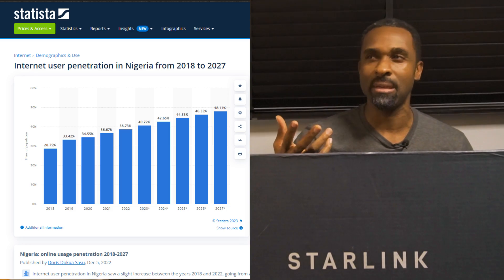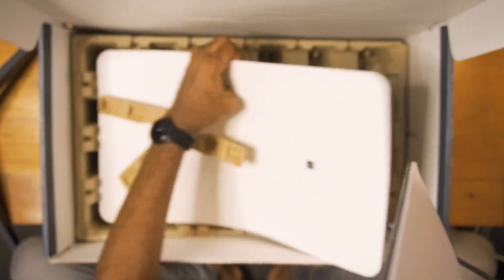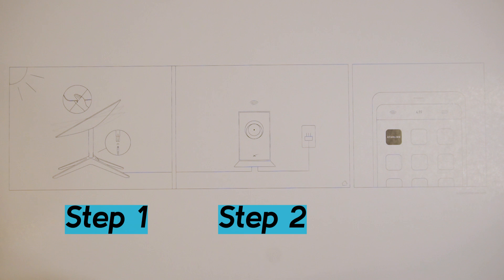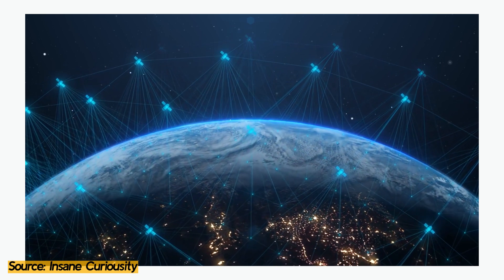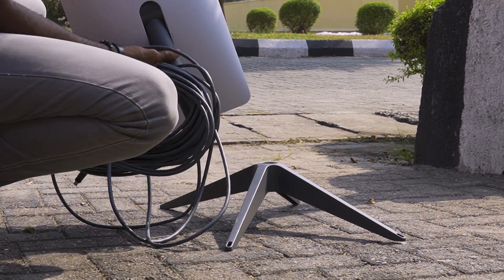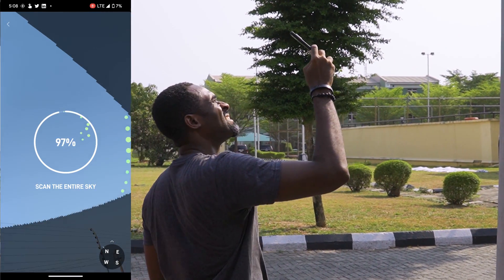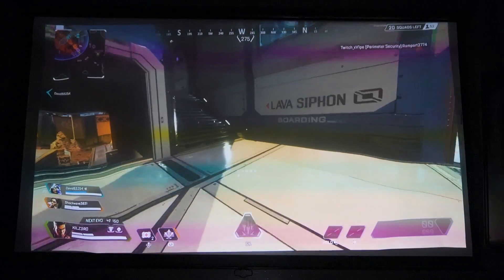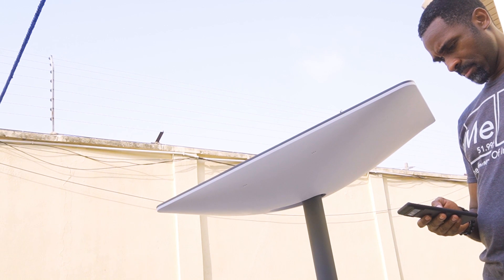Gaming with Starlink in Developing Countries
Starlink is now in Nigeria, but it's not cheap! We also test how fast it is with our favourite online game, Apex Legends! elonmusk spacex starlinkinternet.

Video Contents:
0:00 - Intro
0:59 - Unboxing
2:55 - How Starlink Works
6:11 - How to Set up
8:56 - Latency & Speed Test
10:17 - Price of Starlink in Nigeria
11:46 - Conclusion

We know every time you spend on our channel is important, so follow us for more great content:

Enjoy our videos? Let us know by clicking the "Like" button.

This video explores the challenges of internet access in Nigeria and throughout Africa news. Starlink internet aims to bridge the digital access gap and give better worldwide connectivity. Stay informed with starlink nigeria as we discuss how this affects the region.